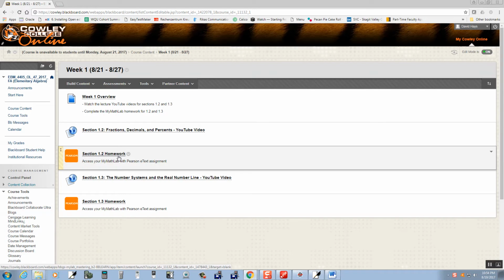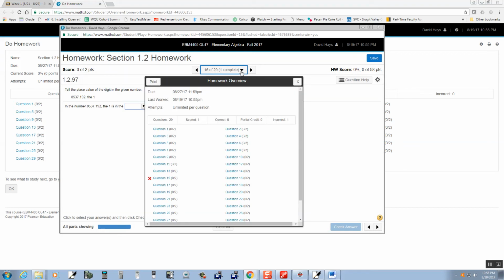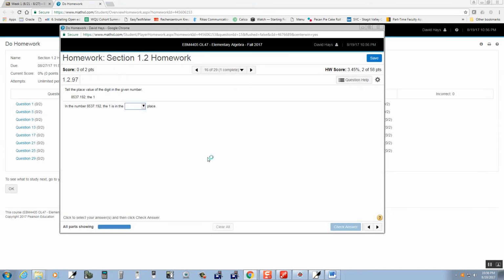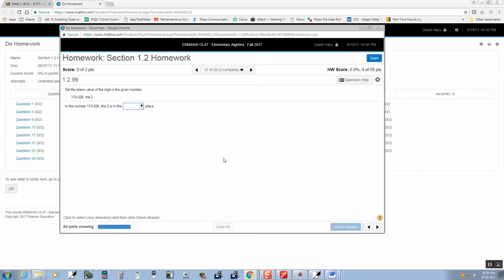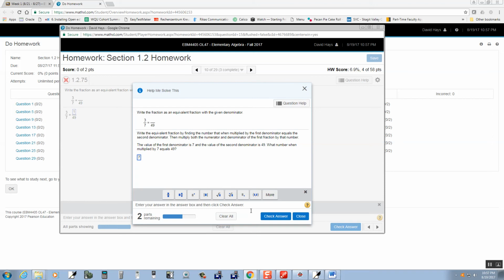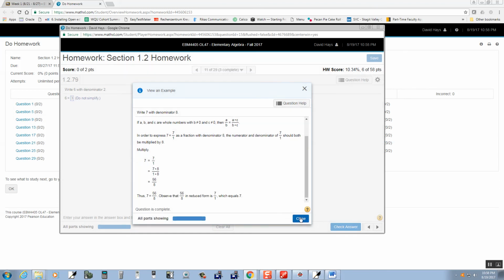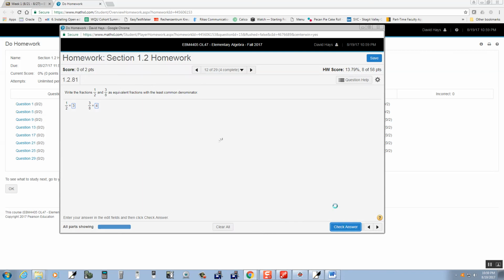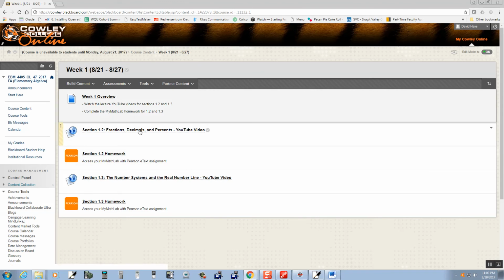Cowley Algebra - Orientation - Fall 2017